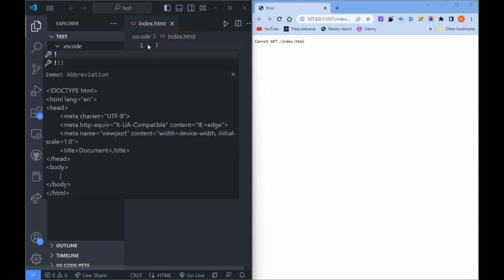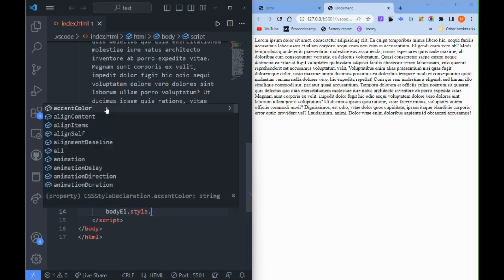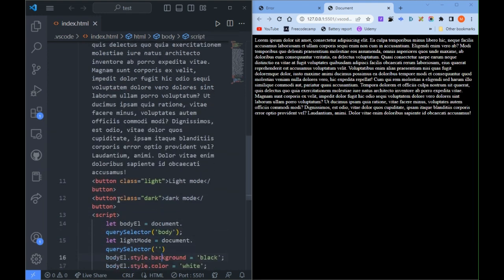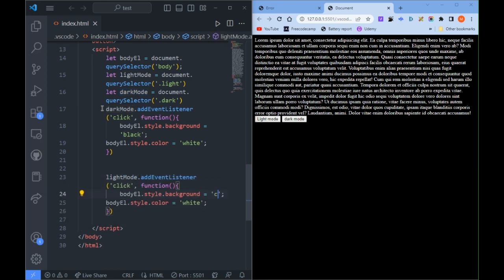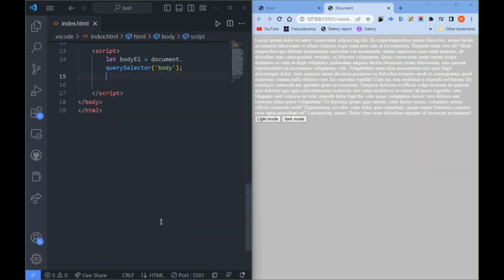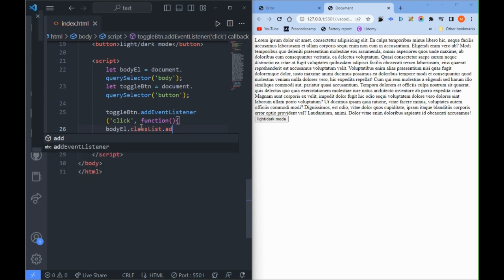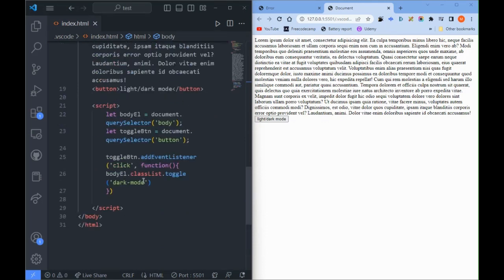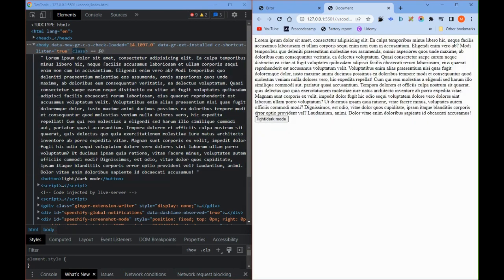Light mode and dark Mode course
Hi, 👋🏽 today we are going to visit how to create a website that has both light mode and dark mode.

I will be using javascript but I will only be covering basic javascript syntax and will explain what it does, so you  don't need any javascript experience

timestamps:
light mode and dark mode button  0:00 - 6:57
light mode and dark mode single toggle button 13:30